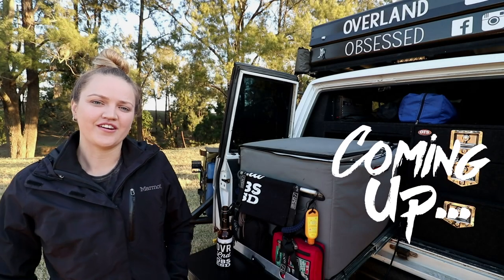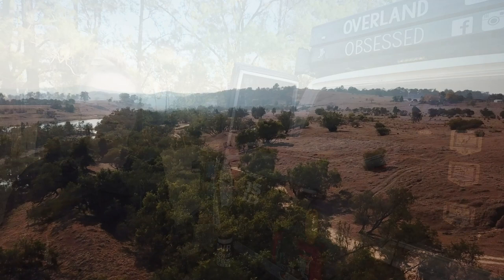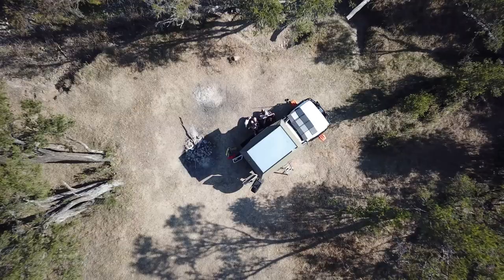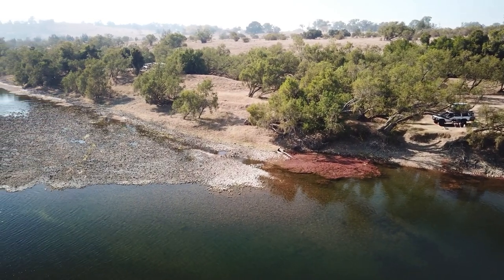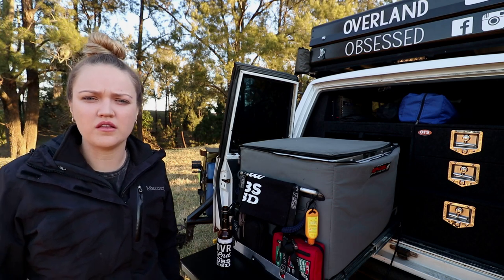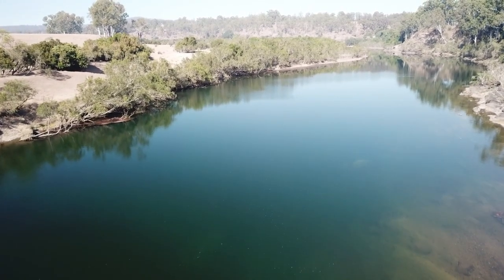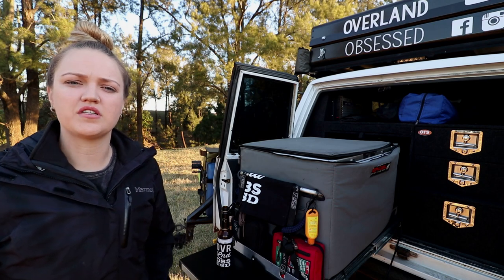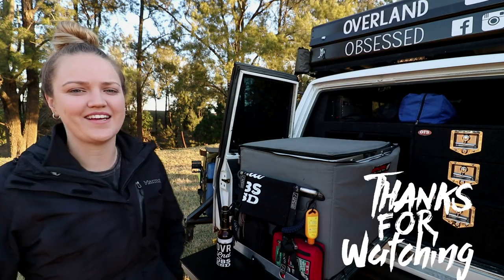Lilydale Campground Freecamp Winegrove NSW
We found a beautiful free camp with open sites,access to the water, toilets, plenty of space, fire pits and it is dog friendly. Thought we would share it with you in-case you wanted to check it out :)

Lilydale campground ⛺️

This campground is located about 30 minutes out of Grafton NSW
The campground is:
💰Free
🚽Toilets
🐕 Pet friendly
⛺️ Access for all types of camping
💧 🏊‍♂️ 🎣 🚣‍♂️ River access for swimming, fishing, and kayaking
🦅 🦆 Plenty of wildlife
🌱Grassy sites
🔥 Fires allowed (plenty of fire pits)
Large campground (many sites available)

If you would like a sticker or cooler leave us a message

Our Gear:
Mavic Pro drone

UV filers for Mavic

Canon 80d DSLR Camera

Rode microphone

go pro hero 5

Polar Pro GoPro Hero6/Hero5 Black Karma Edition Filter 3-pack

VANGUARD ALTA SKY 49 BACKPACK - PRO GEAR AND DRONE BAG